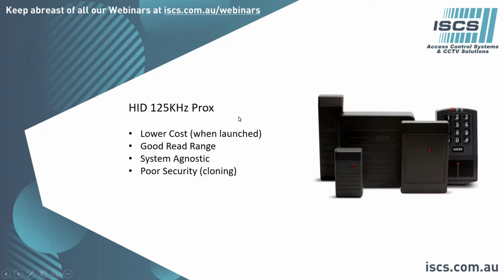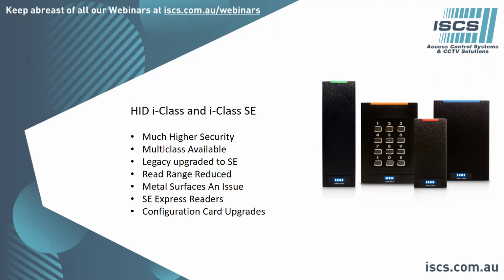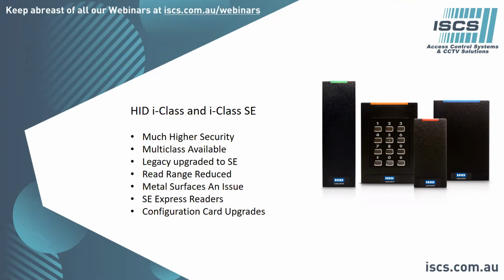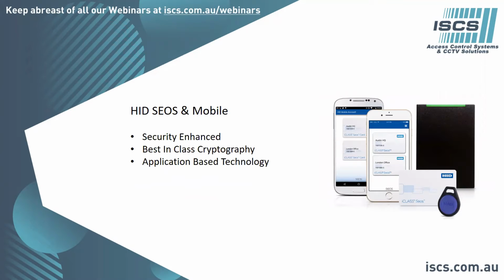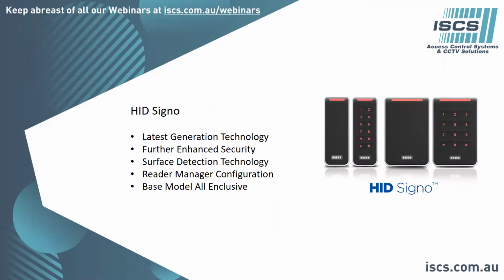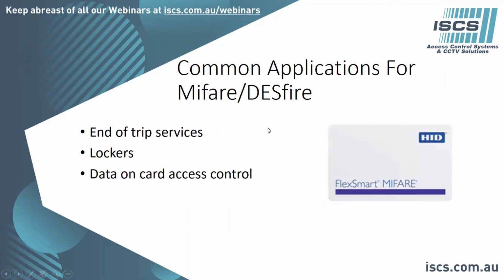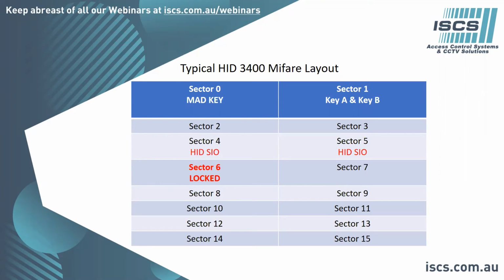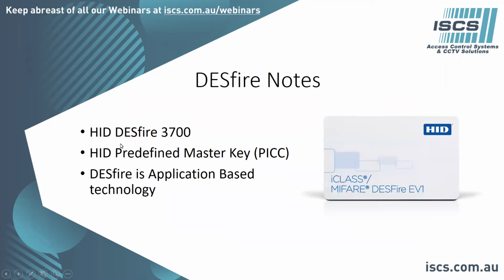How to prepare for data on card integrations with HID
Join Andrew Miller, General Manager of ISCS, as he helps navigate the challenges of HID physical credential integration with third-party data on card systems and provides a guide to updating your current credential and reader technology to the latest generation.

Andrew has nearly 40 years of experience in the security industry, and in this webinar, he will be sharing his experience, knowledge and understanding in this exclusive webinar recording.

ISCS is an acknowledged world leader in HID technology and the preferred Platinum HID Global Technology partner.